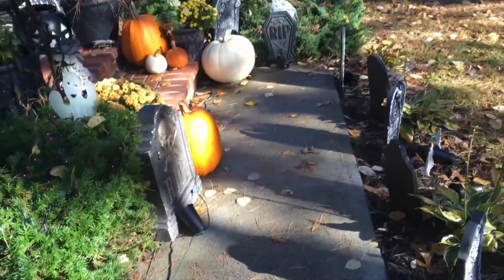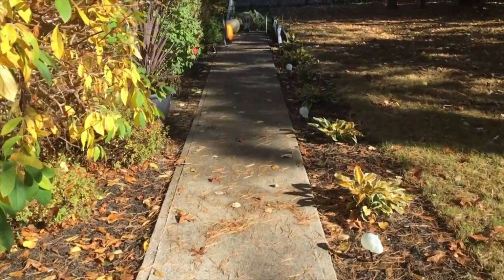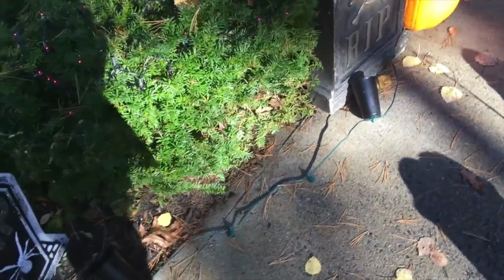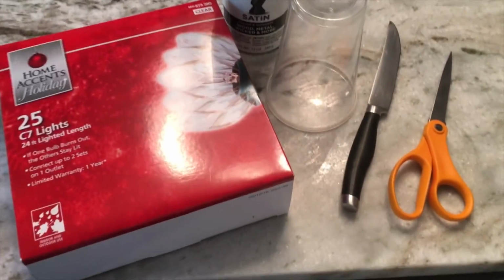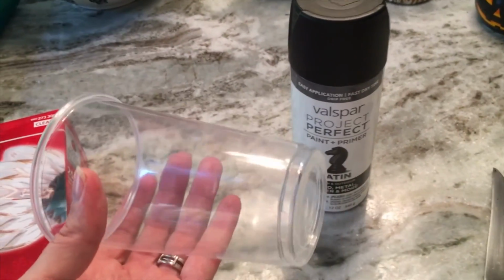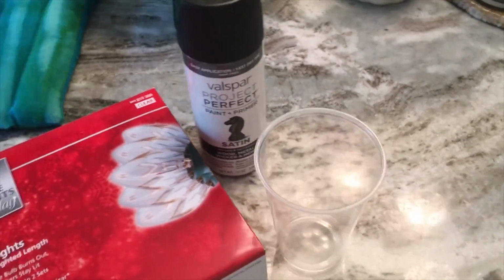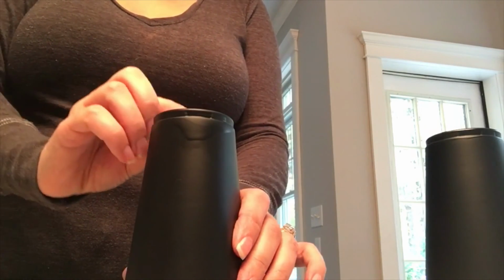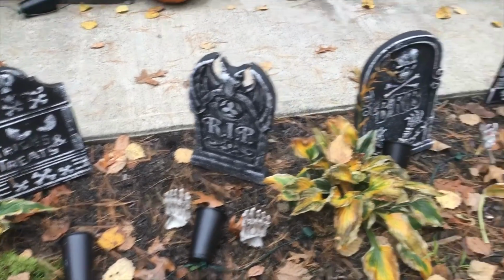DIY Halloween Grave Stone & Outdoor Decor Lighting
DIY lighting for your Halloween Grave Stones & Outdoor decorations.

***INTENDED FOR OUTDOOR USE ONLY, USE AT YOUR OWN RISK

"Like Martha Stewart with a touch of Pixie Dust"